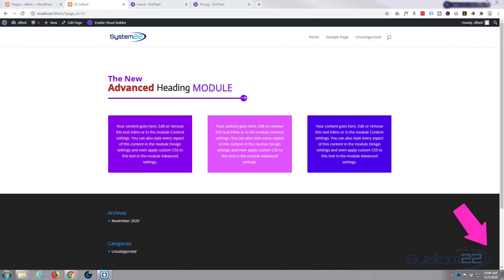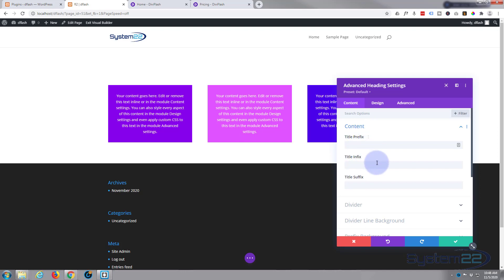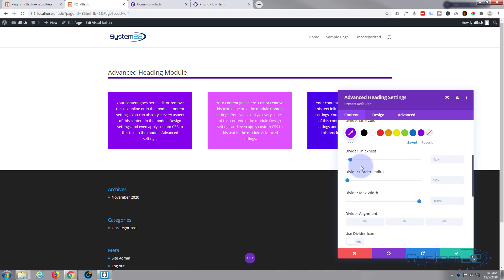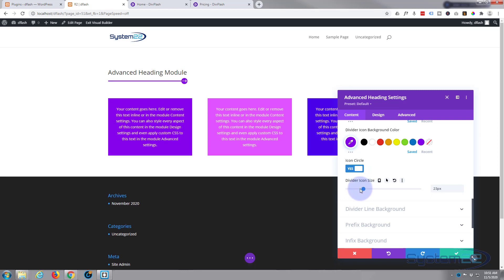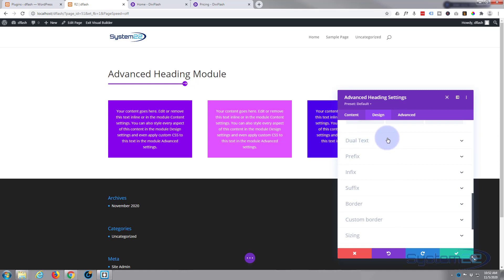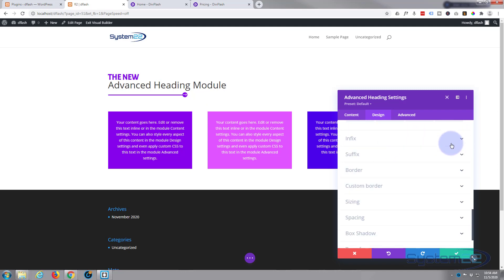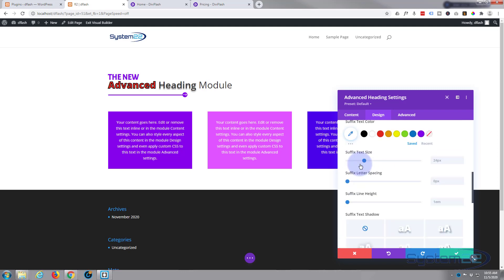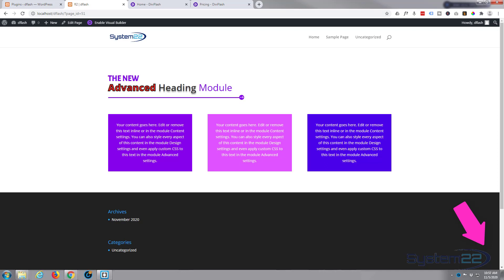DiviFlash Plugin Advanced Heading Module 👍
DiviFlash Plugin Advanced Heading Module. We are going to be using the DiviFlash Plugin to create some great effects in this series of videos.